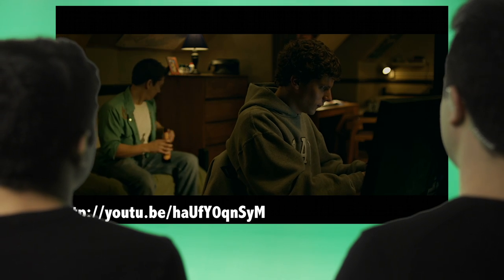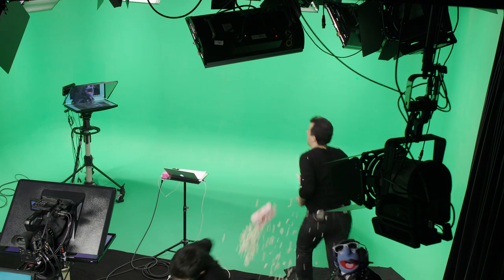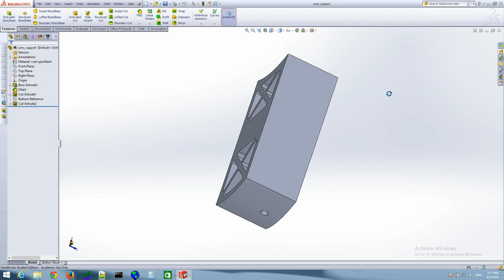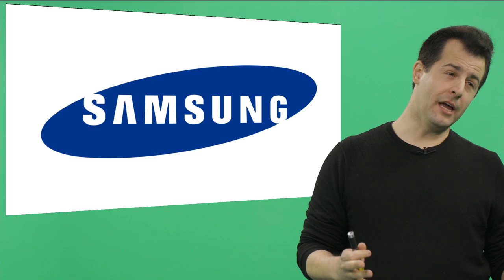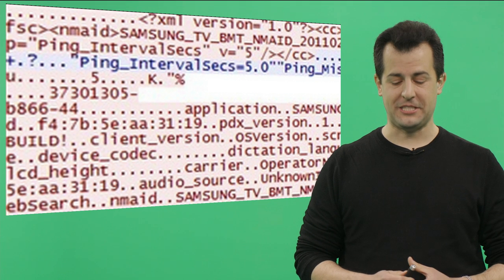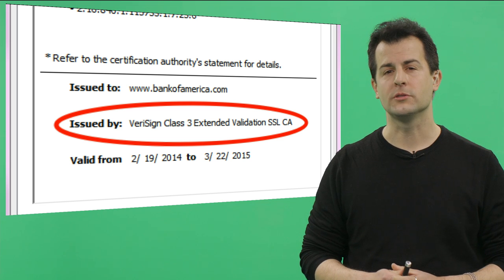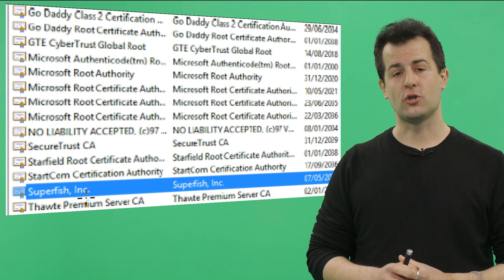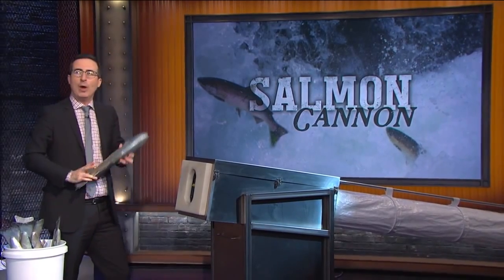CS50 Live, Episode 101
Fused deposition modeling, not-so-Smart Samsung TVs, Superfish living in Lenovo laptops, and John Oliver's salmon cannon.